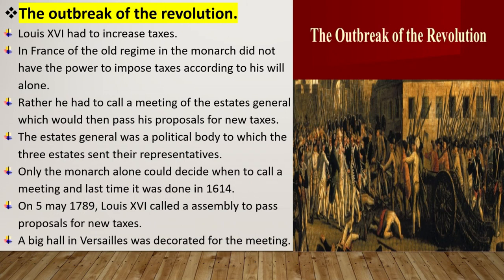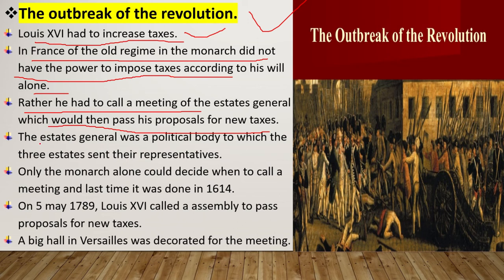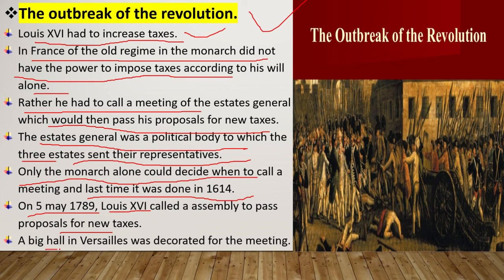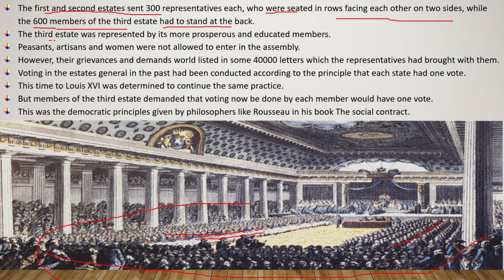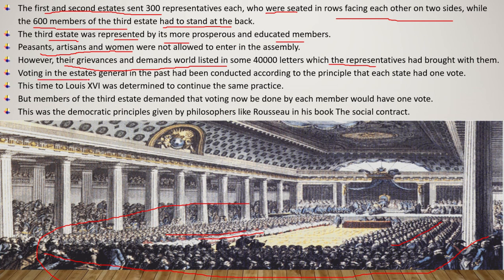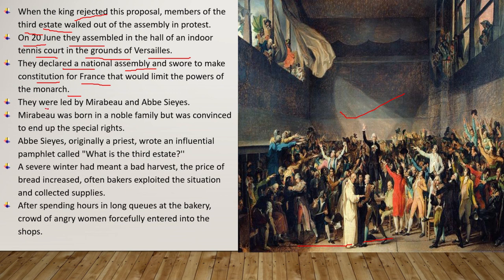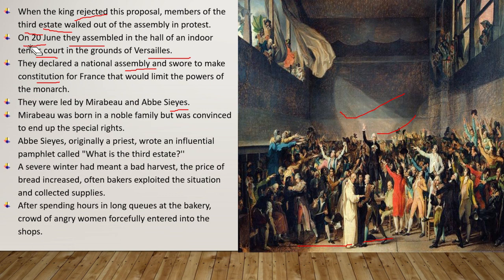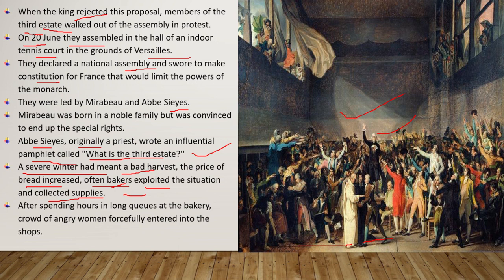Class 9th history chapter 1 the French revolution Part 4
 The outbreak of the revolution.